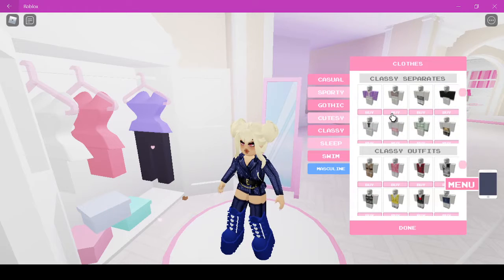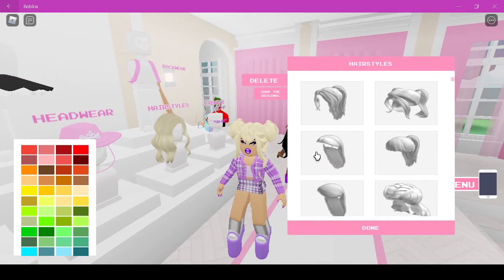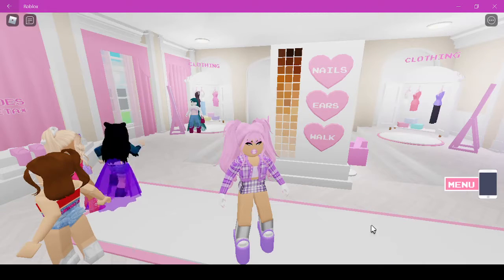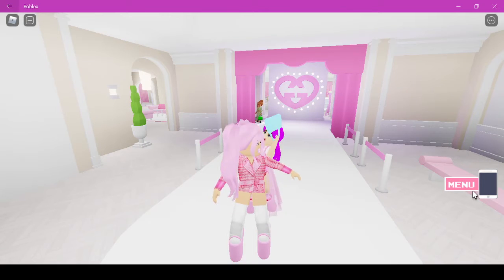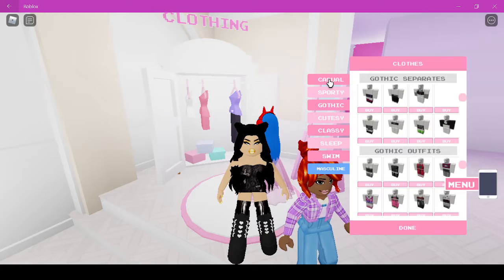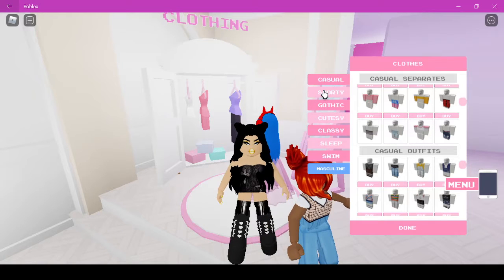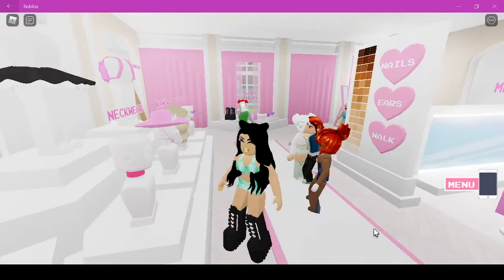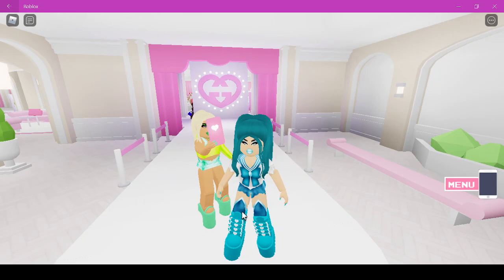Rainbow challenge part 2